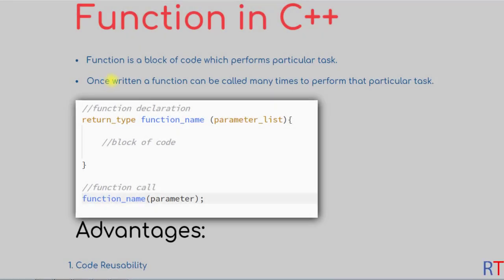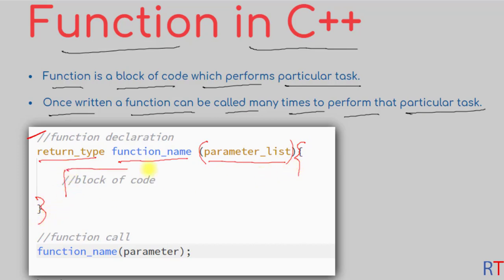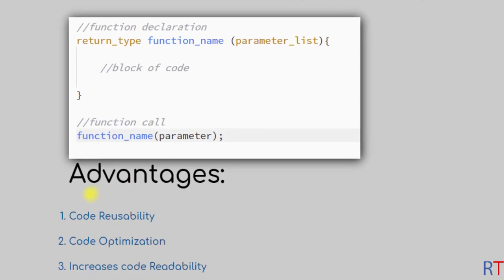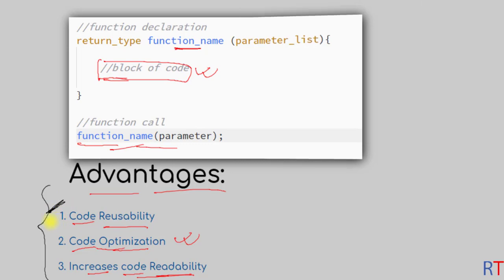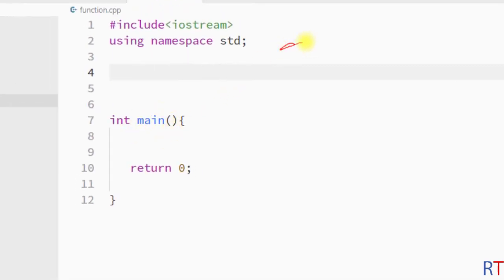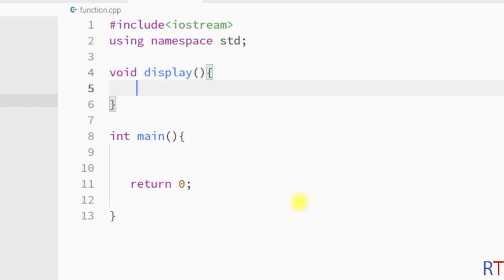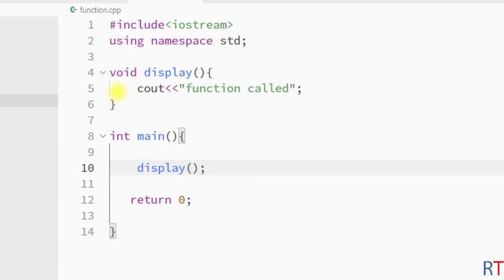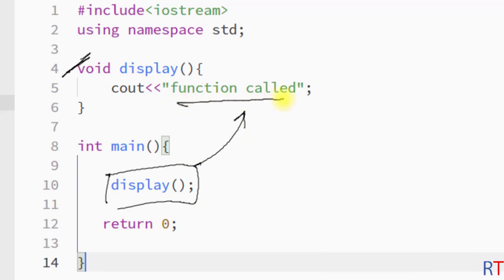#34 What is Function in C++ | Types of Functions | Advantages of Functions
What is Function in C++ | Types of Functions | Advantages of Functions